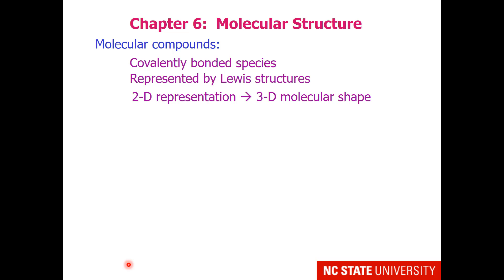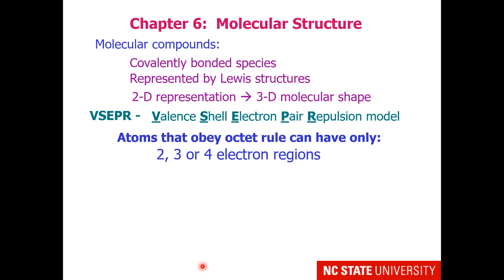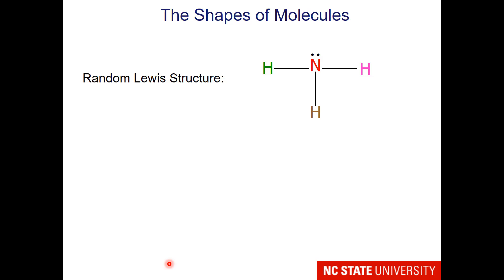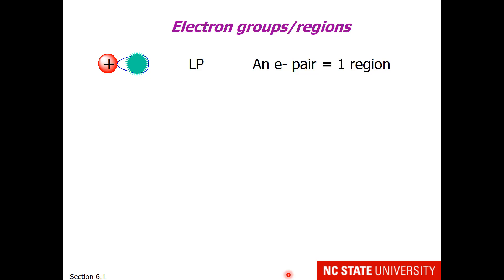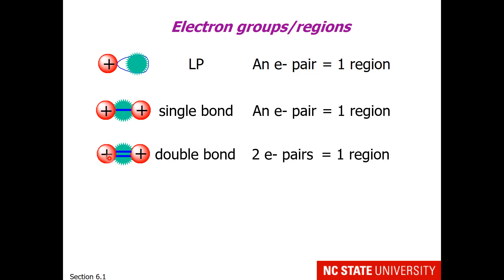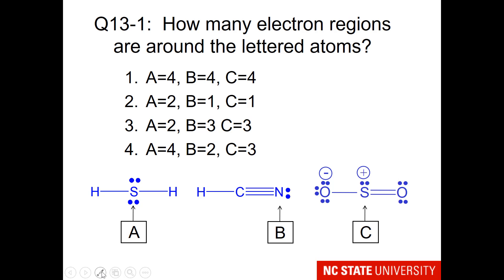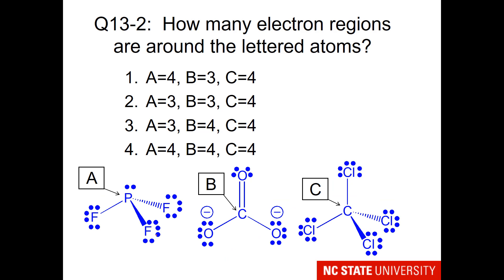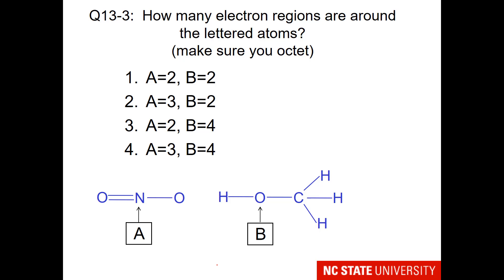Lecture 13.1 Valence Shell Electron Pair Repulsion Model